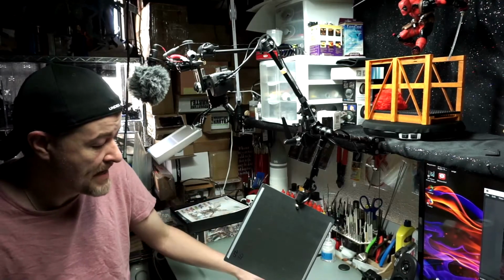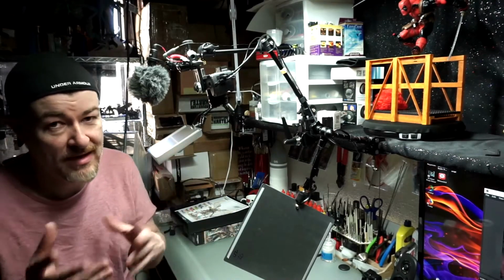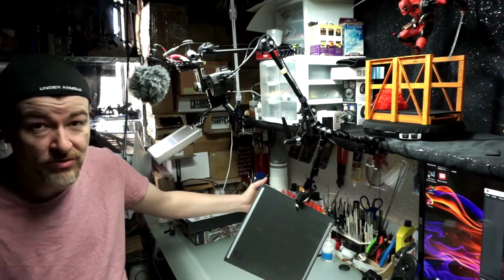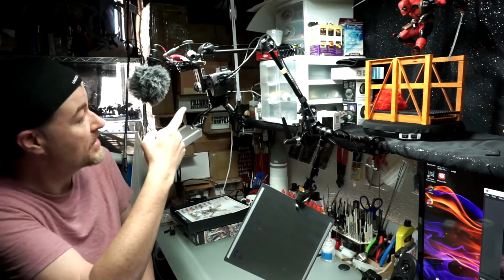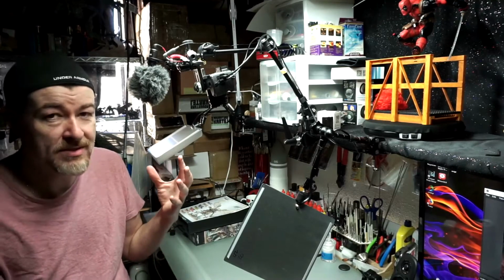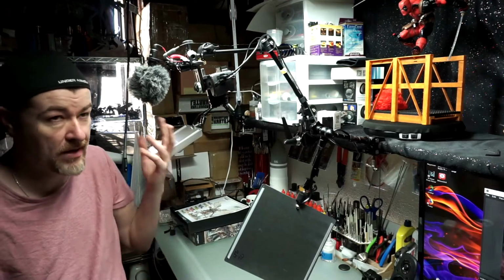Studio Desk and channel update... alexa has taken over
so im pretty much done with studio and have integrated alexa to run a large chunk.

CAMERAS
7artisans 25mm F1.8 Prime Fixed Lens
AC-PW20 AC Power Adapter Supply
Vlog and B-roll Camera
Canon PowerShot G7 X Mark II
ND Neutral Density Filter
Audio
Rode VideoMicro
Audio-Technica AT2020 XLR Microphone
Rode smartLav+ Lavalier Microphone
BEHRINGER XENYX Q802USB
RODE PSA1 Swivel Mount Arm
Neewer Swivel Mount Arm
Headphones
Audio-Technica ATH-M50x
Creative Sound BlasterX G5 7.1
Lighting
GINSON Photography 132 LED Lights
LED Strip Lights, Wifi Wireless Smart
Dimmable Ring Video Light
600W Day Light Umbrella kit
LE 300 SMD LEDs Flexible Strip Lights
Painting
Master Airbrush Brand Portable Hobby Airbrush Spray Booth

desk update,channel update,mini building,model building,desk,work from home,alexa running everything,when alexa takes over,using alexa to run anything